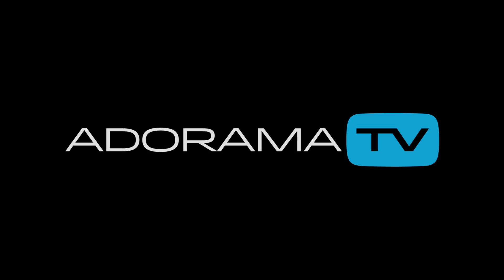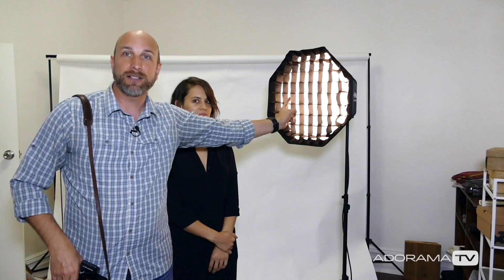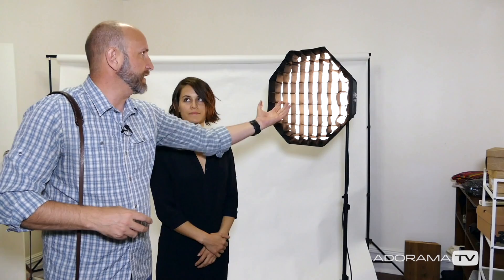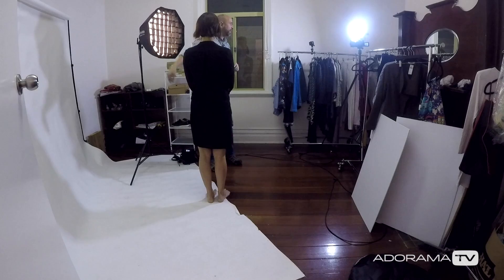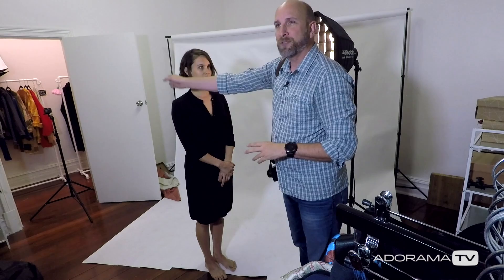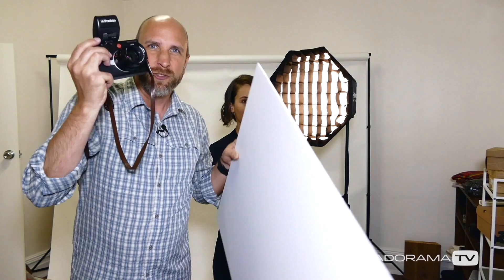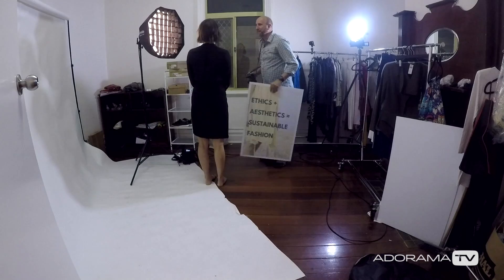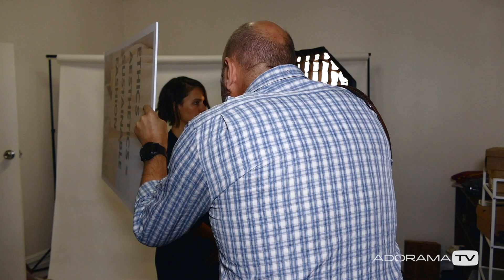One Light Low-Key Portrait: Exploring Photography with Mark Wallace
This is part four of a four-part series on basic lighting principles. In this episode Mark Wallace puts it all together to create a low-key portrait. Mark uses the position of light, light modifiers, and the effective size of the light to create this look. These techniques can be used in almost any studio to create your own low-key portraits.

Profoto Off-Camera Flash Speedring for Profoto B1 and B2